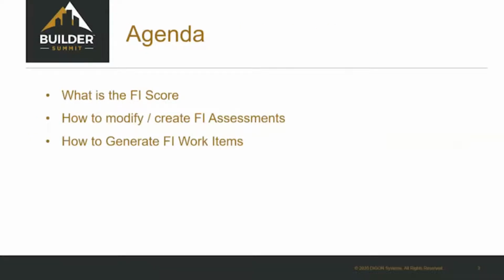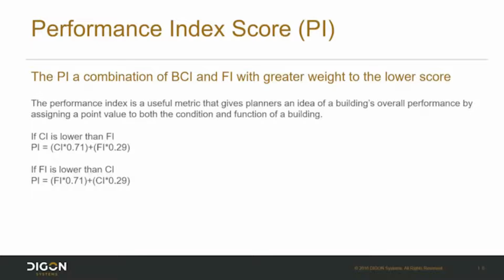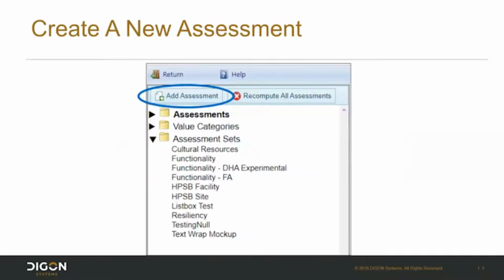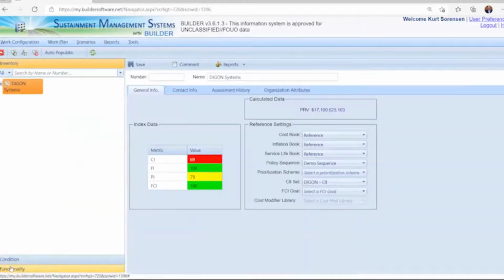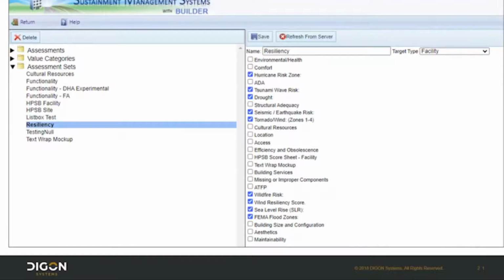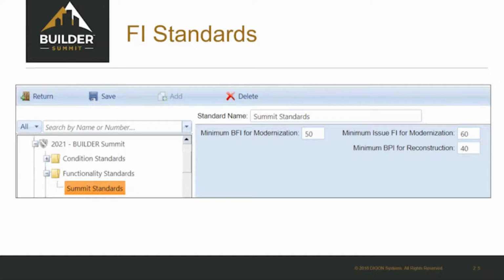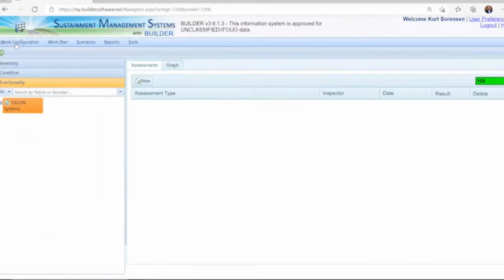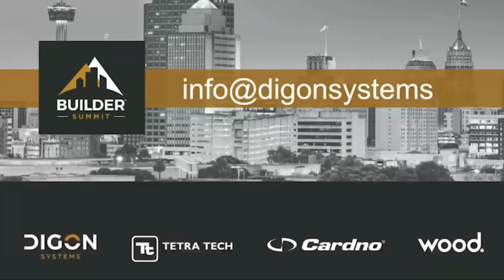BUILDER Summit 2021 | Functionality Demo 7-29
Presenter: Kurt Sorensen | DIGON Systems